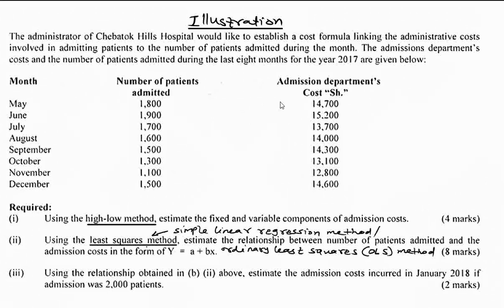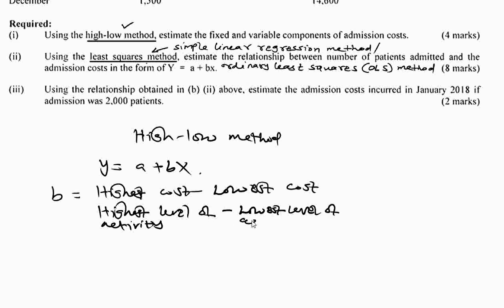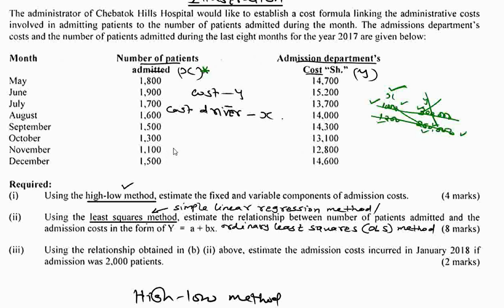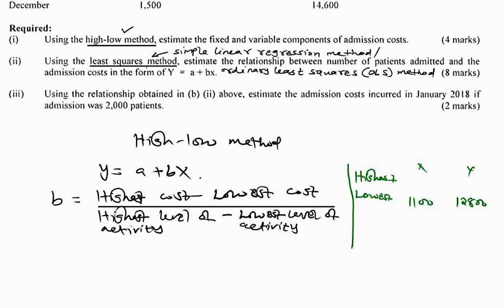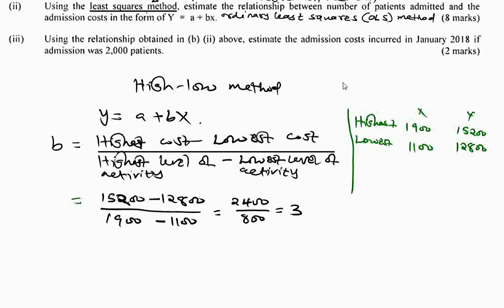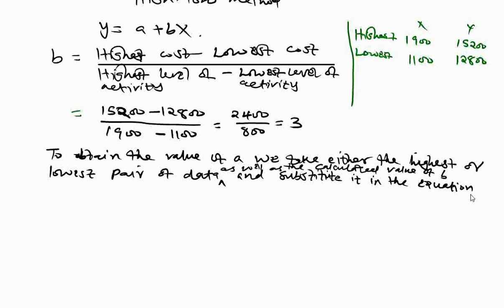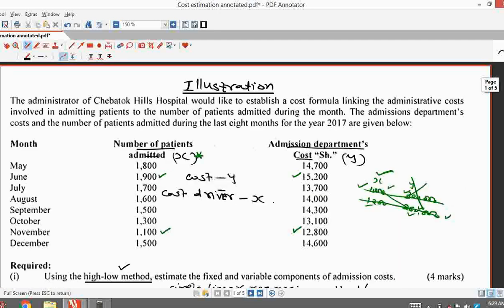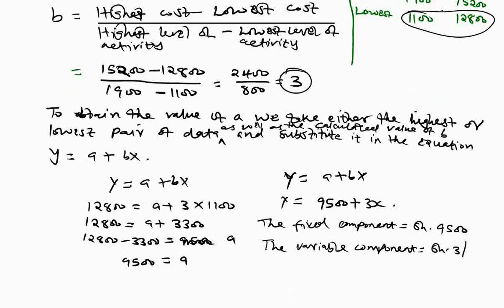High low Method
You can pause the video to read the question first, then play it to see the solution.